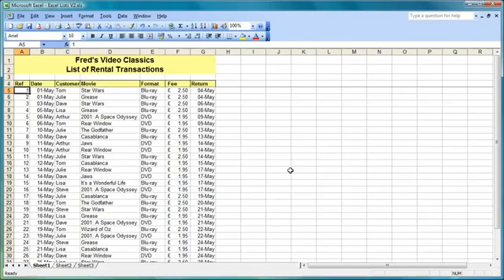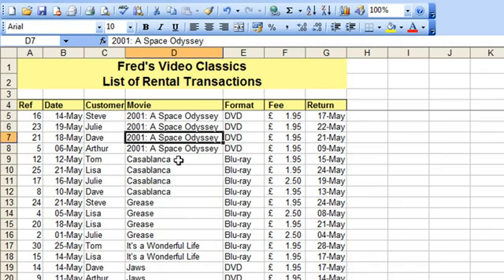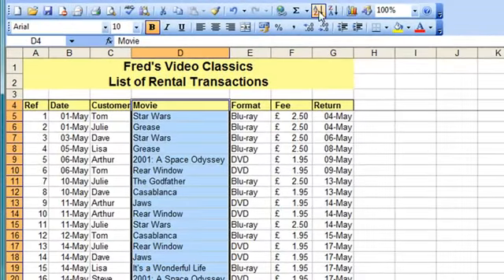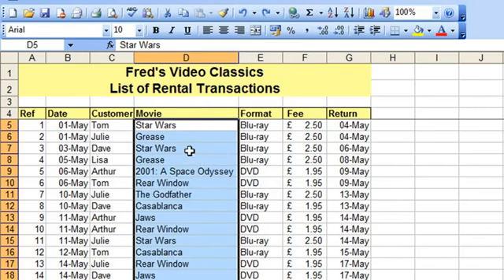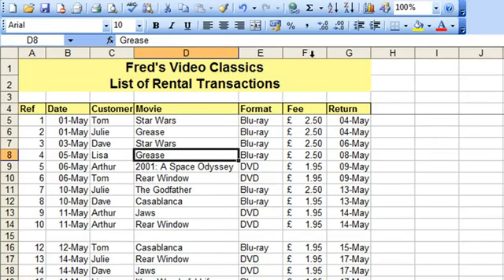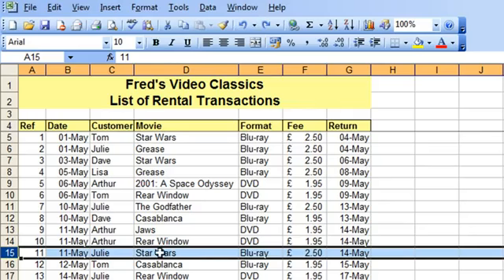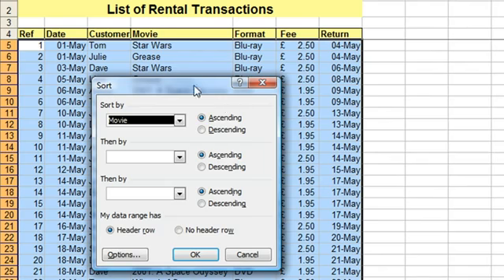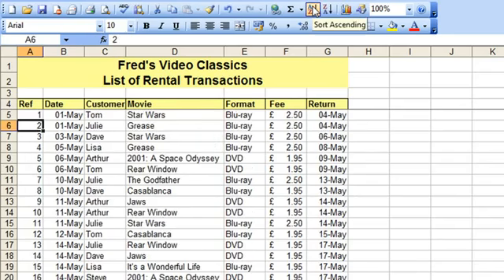#27 - Database Pt.3 - Sorting Data